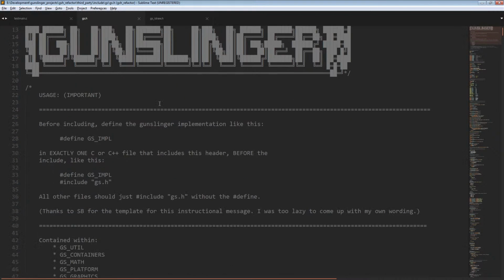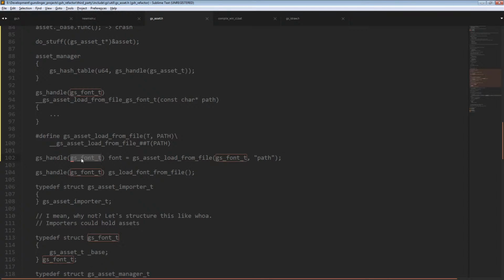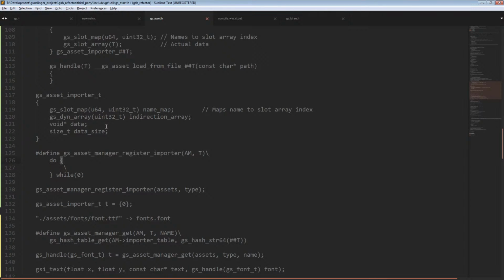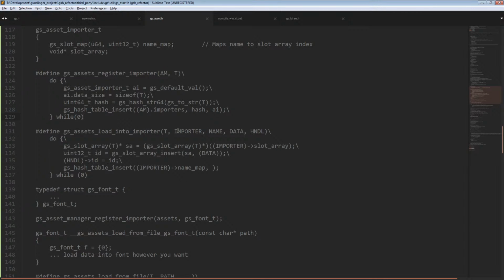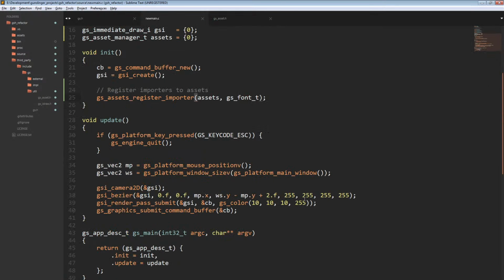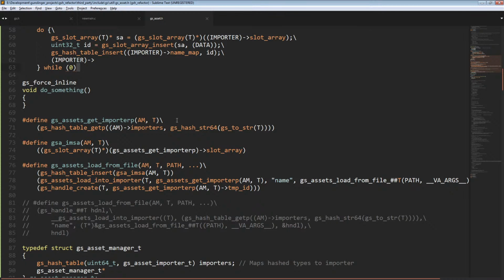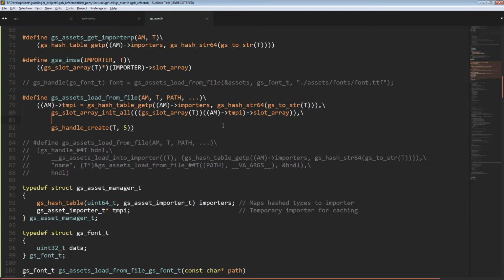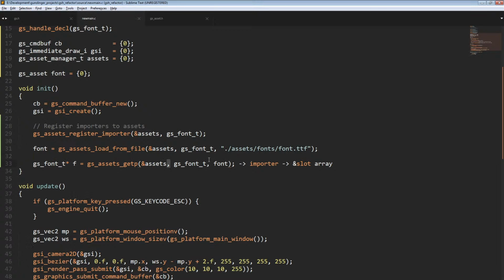Gunslinger: C / Opengl Dev Stream - Assets Util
Streaming work for gunslinger, my header-only c99 game framework.